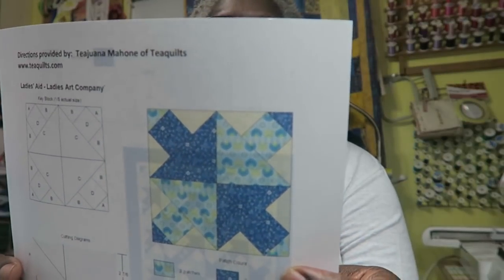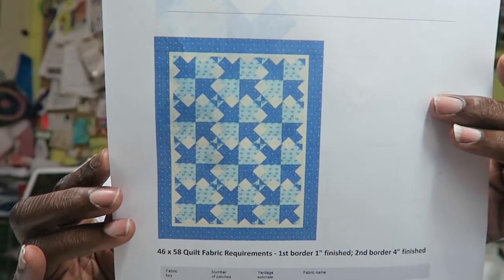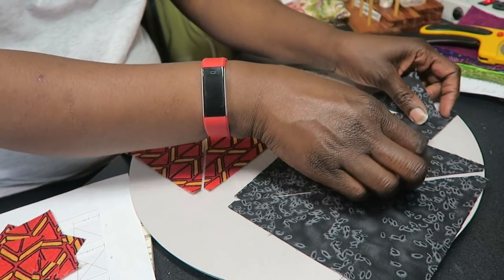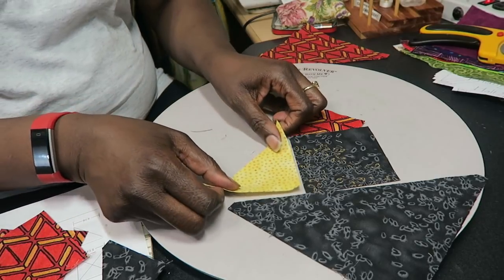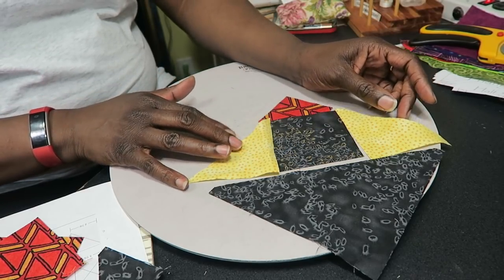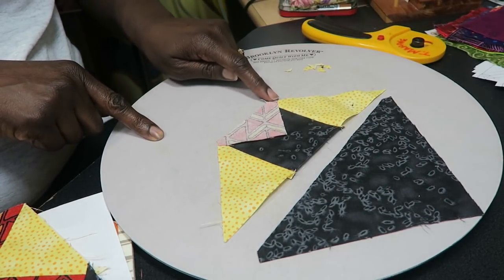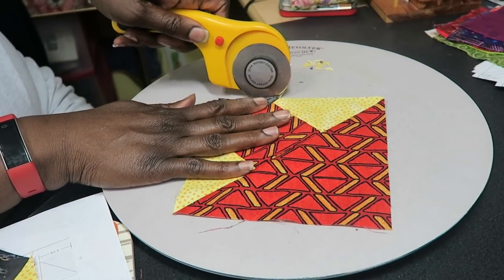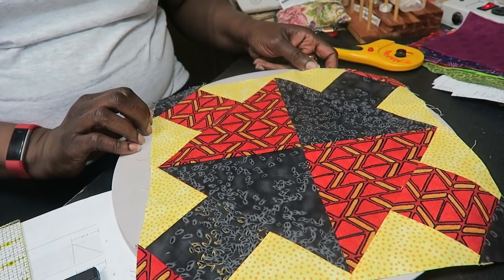Quilt Block: Ladies Aid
Teajuana Mahone
11001 Dunklin Dr. #38205